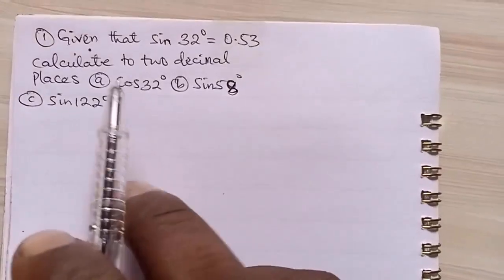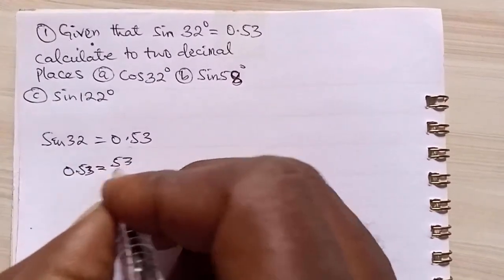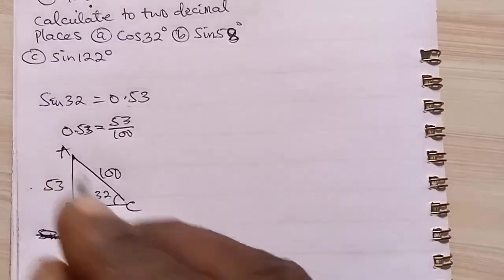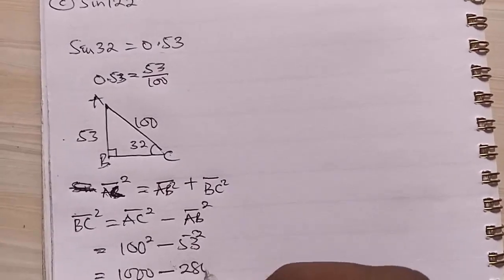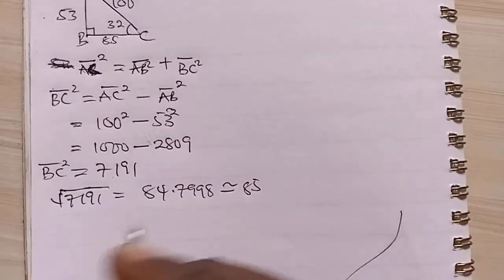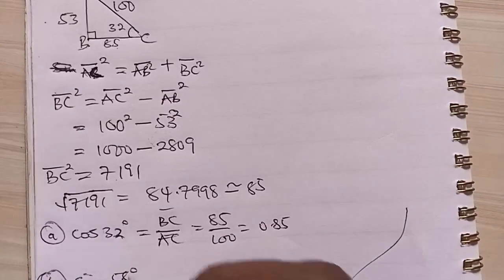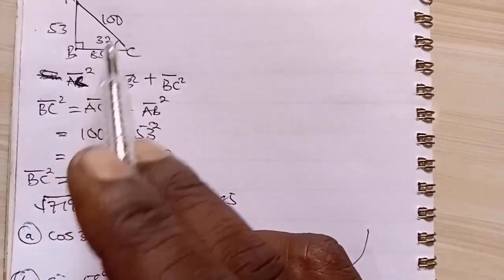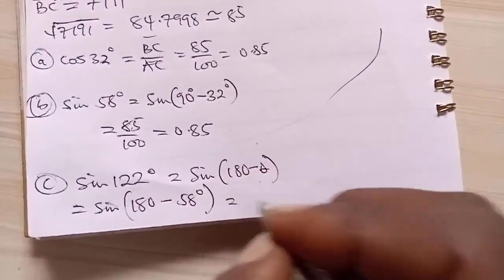Trig. mat 101